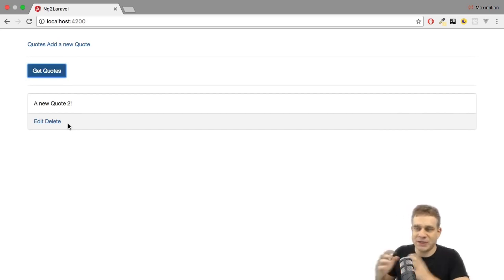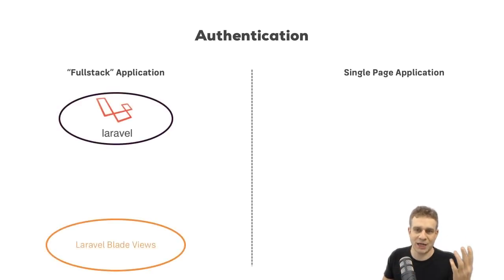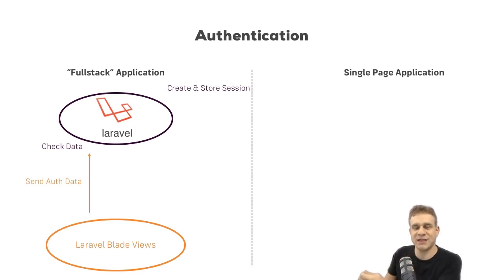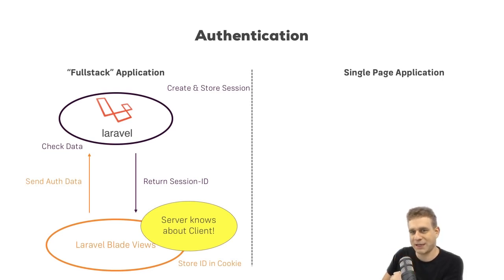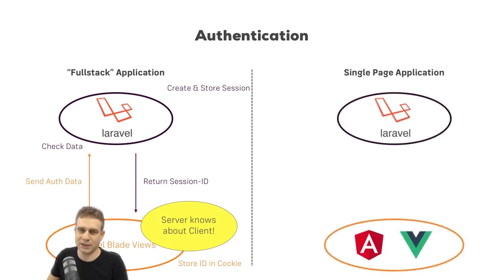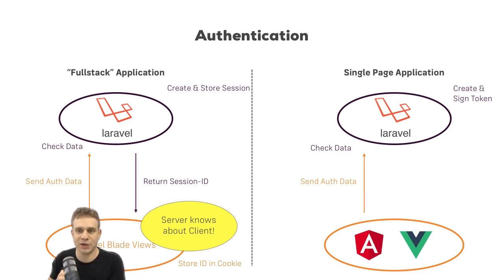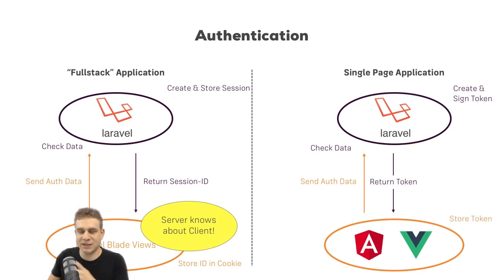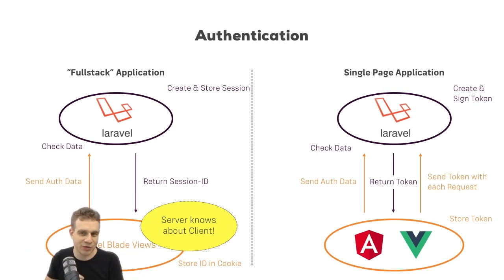LARAVEL API + SPA AUTH THEORY Laravel + Angular 2 Vue js 2